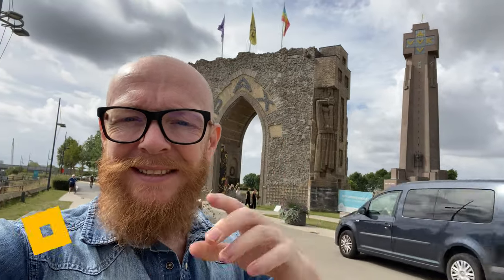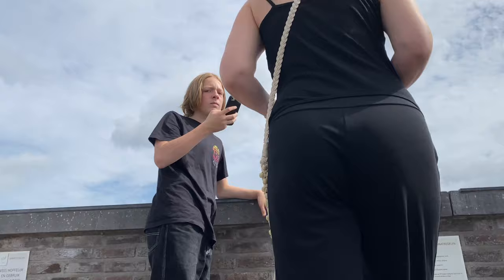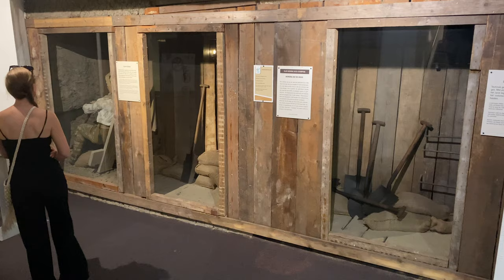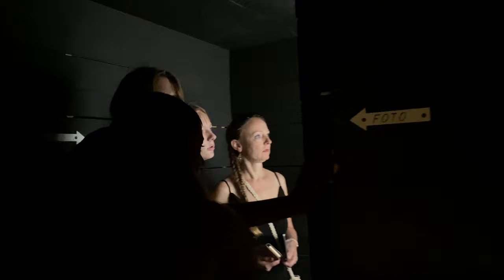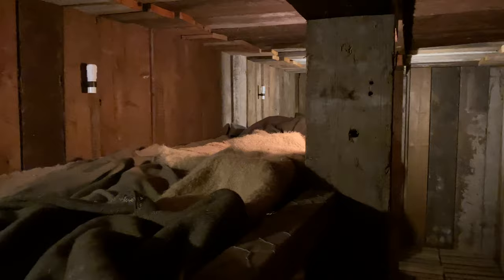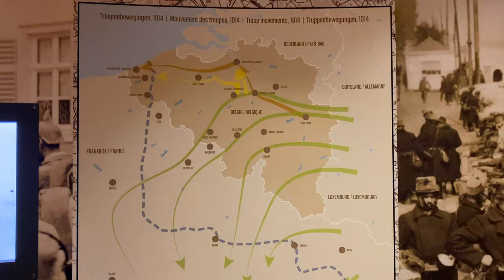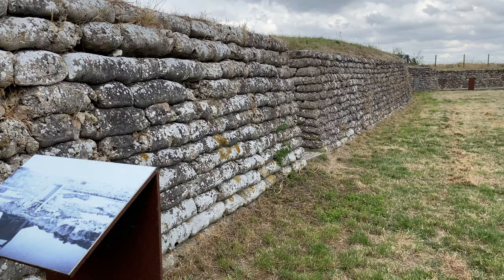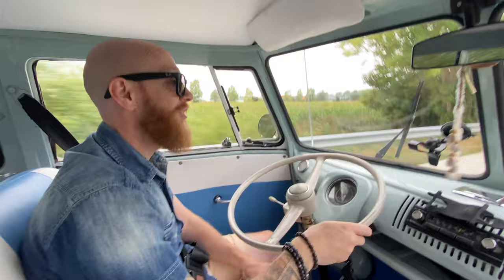We visit the Ysertower & the Trenches in Flanders (Belgium)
The Museum aan de IJzer (Museum on the Yser) is located at the European Peace Site on the river Yser, which includes the Pax Gate, Yser Crypt and Yser Tower. The Yser Tower is home to the interactive museum of war and peace, on 22 floors. The roof terrace at a height of 84 metres offers a unique view of the entire front region.

The Trench of Death at Dixmude is the last remnant of the Belgian First World War trench system. In 2014 the attached interpretation centre was thoroughly refurbished. The history of the infamous Trench of Death is recalled through fifteen interactive applications, pictures, film footage and over one hundred original objects. The visitor is confronted with both life and death, and some personal stories really get under one’s skin. A gigantic aerial picture taken in 1916 makes it possible to compare past and present-day landscapes. Last year a German bunker was incorporated into the site: both sides of the war story can now be told. The Trench of Death: a soldiers’ hell during the war, a touching tourist highlight since 1919.